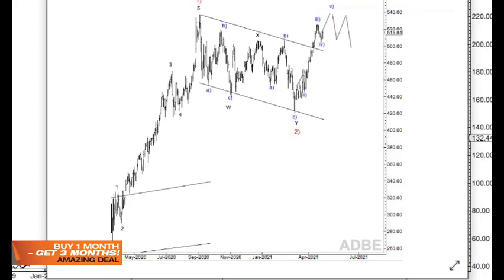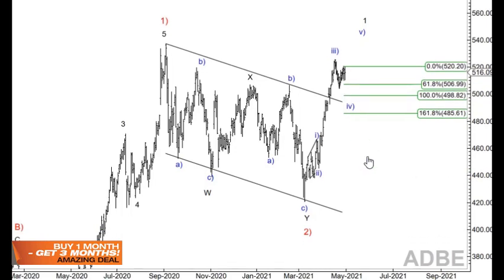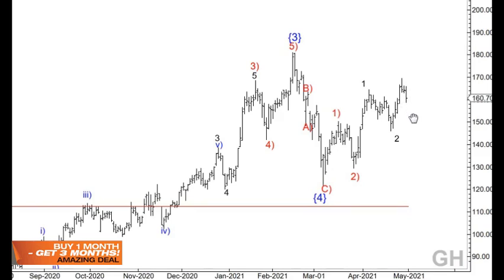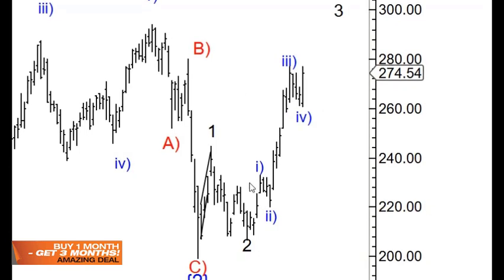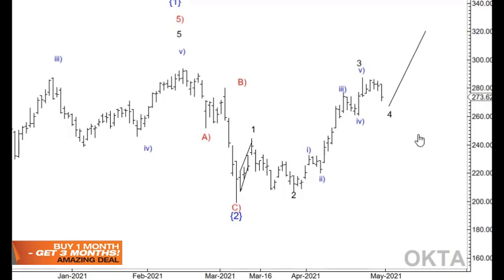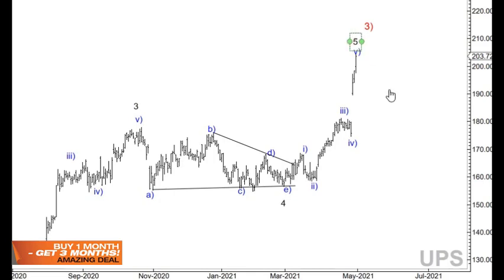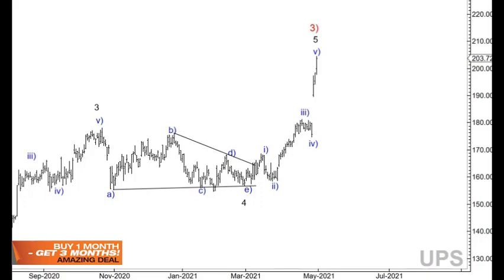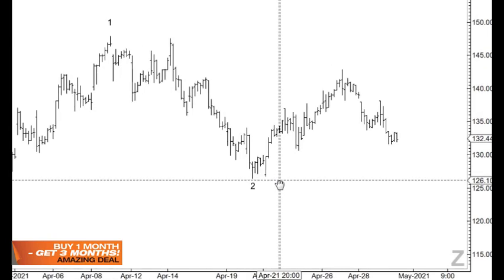Weekly US Stock Review 30 April 2021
A quick look at how the US Innovated Disruptive stocks are progressing this week. - Alessio